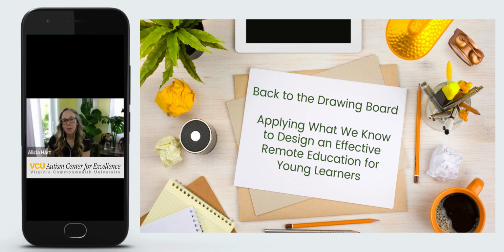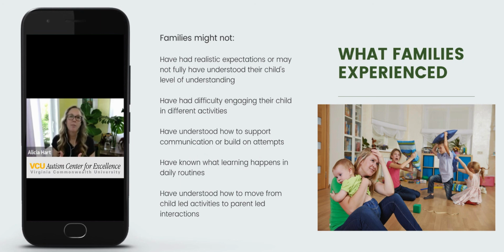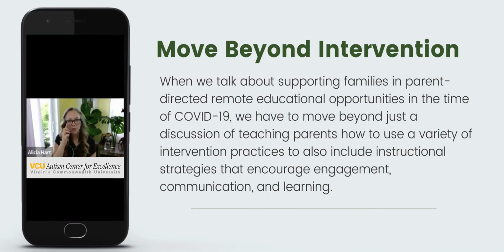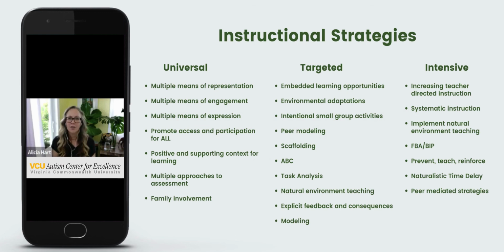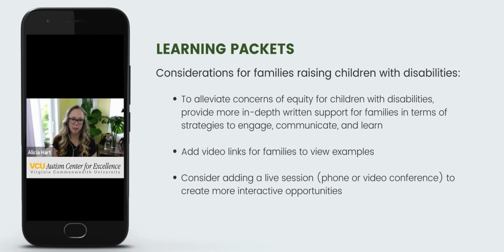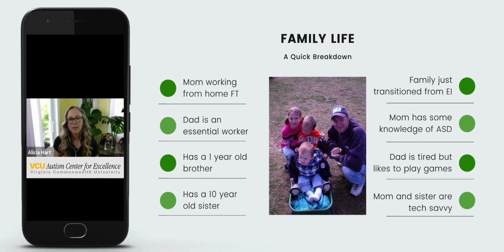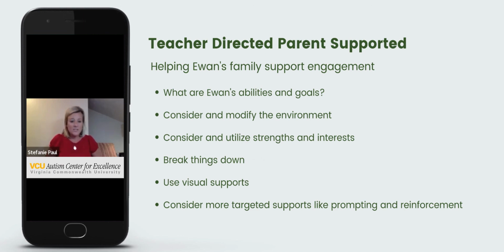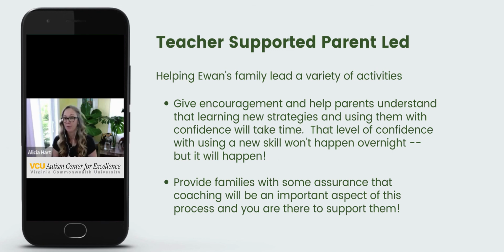Back to the Drawing Board